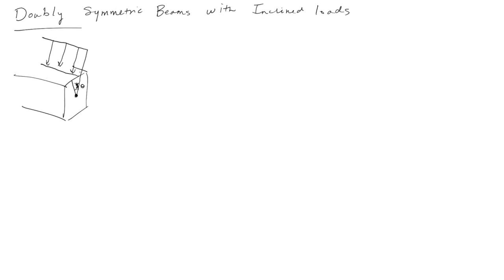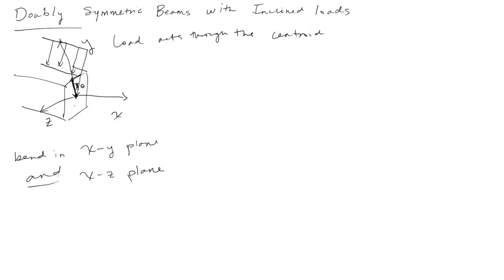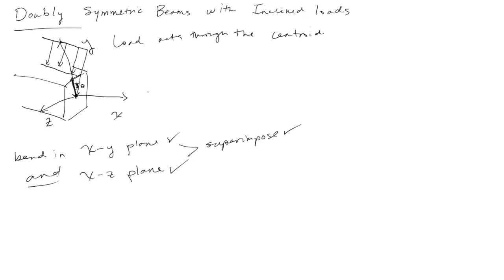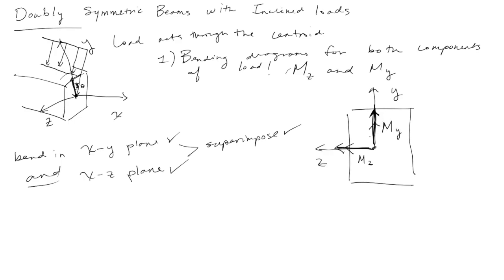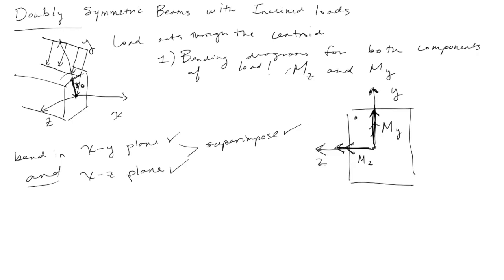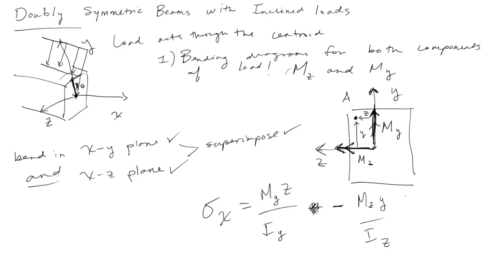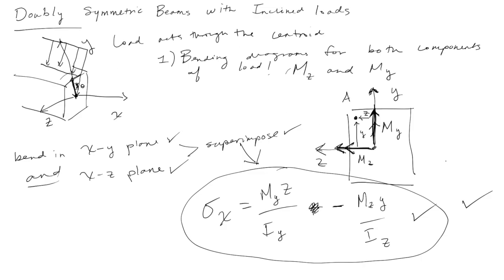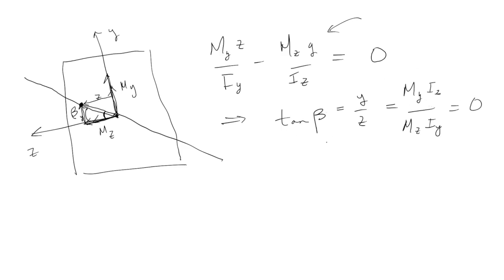BYU CE En 203 Scott : Doubly Symmetric Beams with Inclined Loads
This video is about doubly symmetric beams with inclined loads.